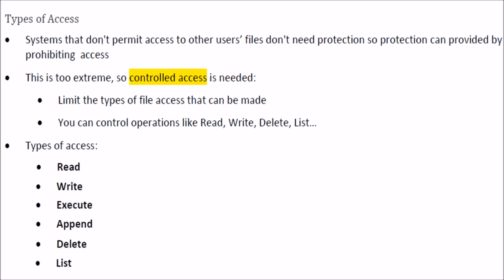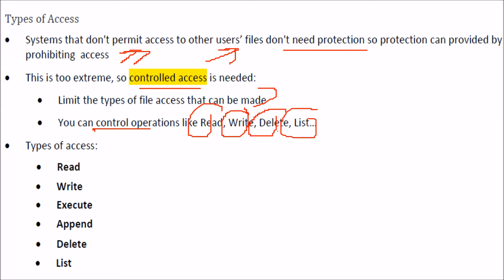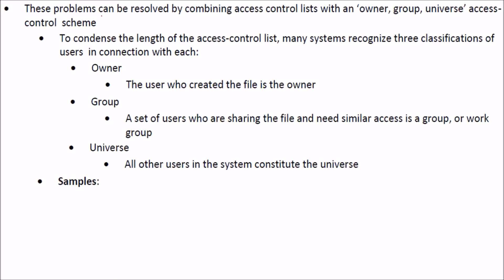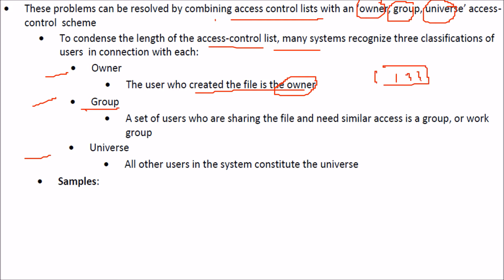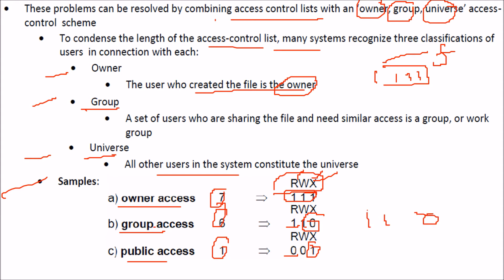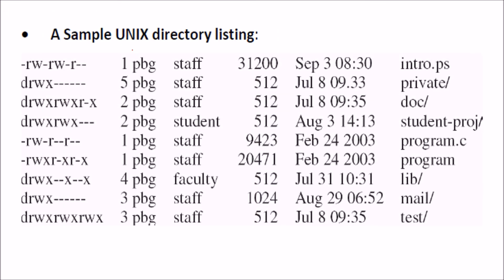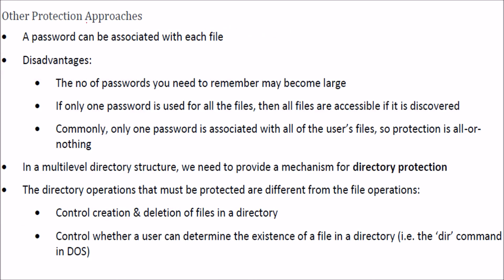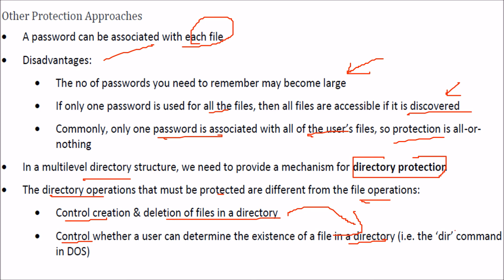Type of Access and Access Control in Operating Systems